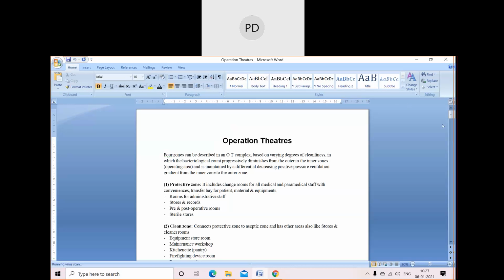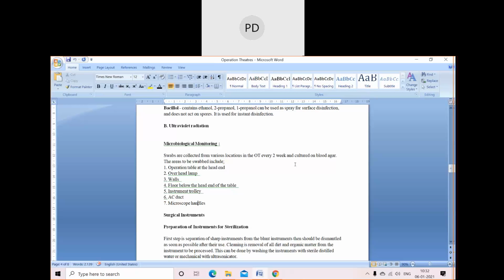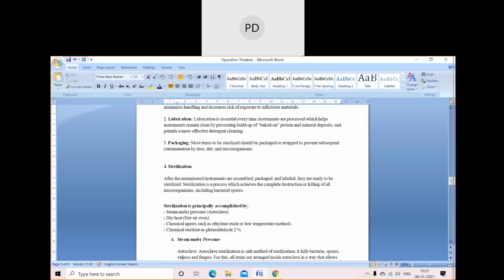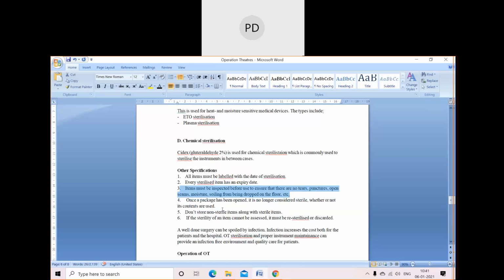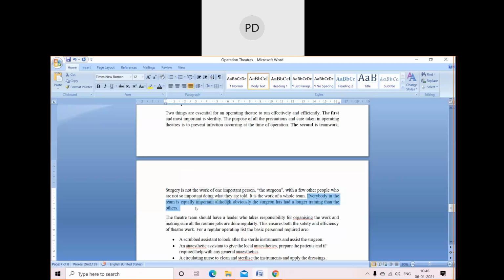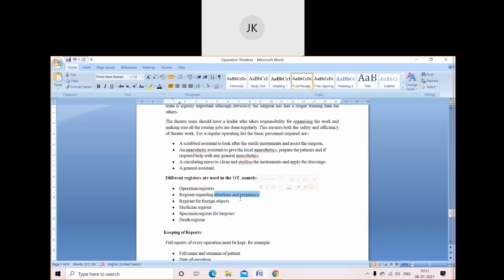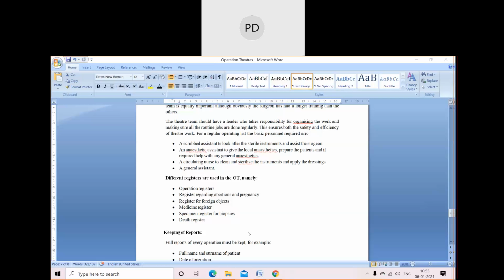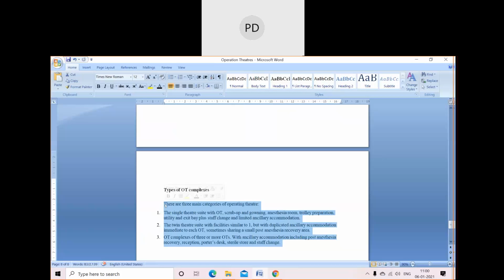Zone of OT Part 2